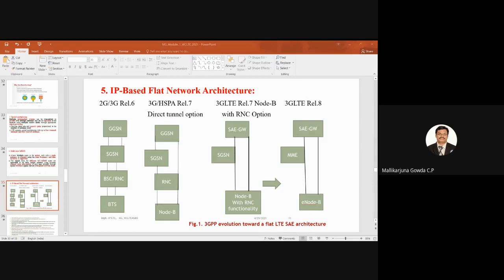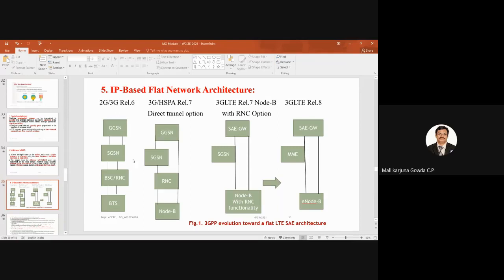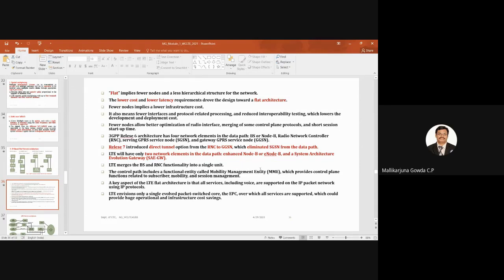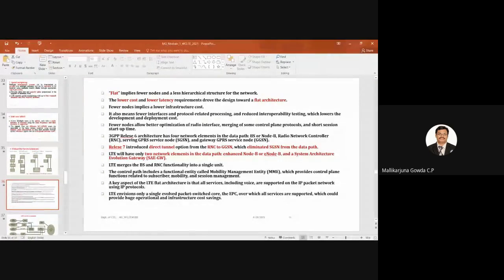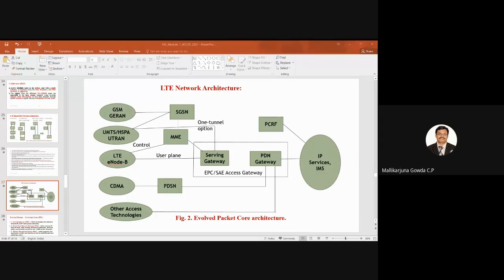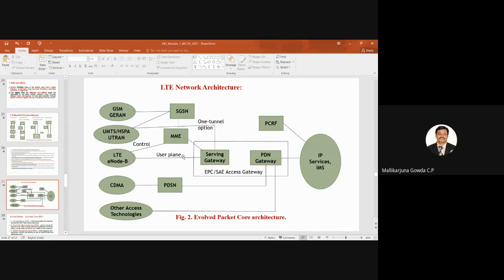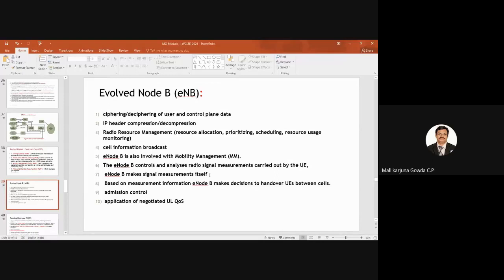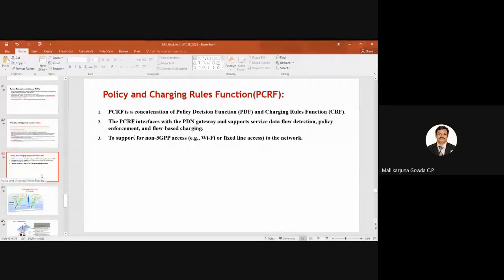WCLTE(17EC81)_ by Prof Mallikarjuna Gowda C P_2021 04 29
Discussed about the architecture of LTE